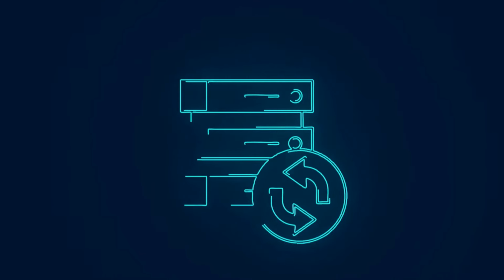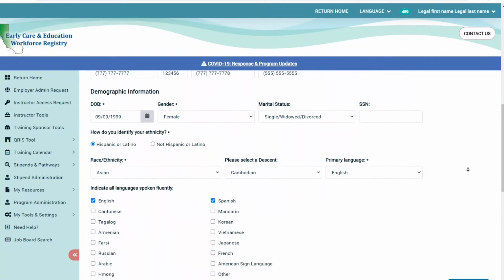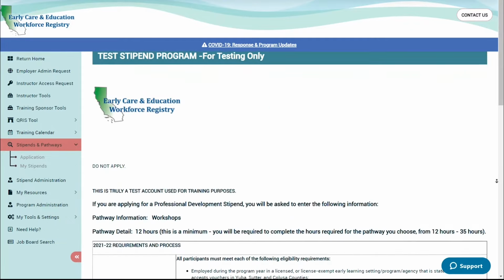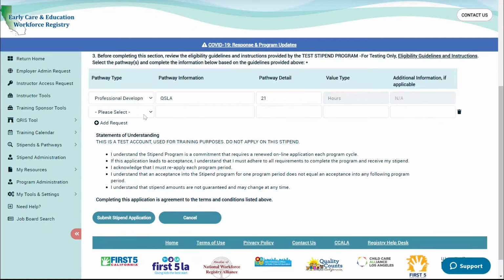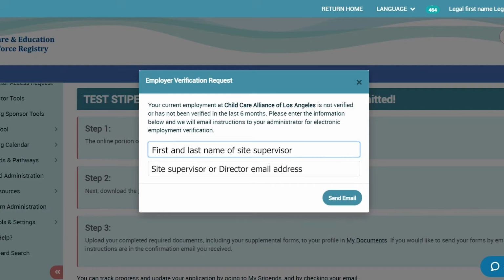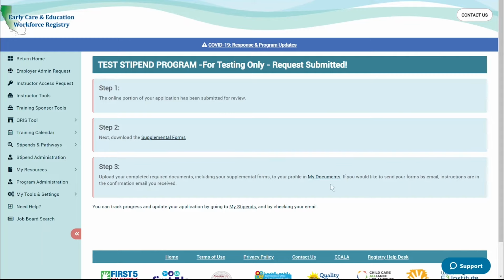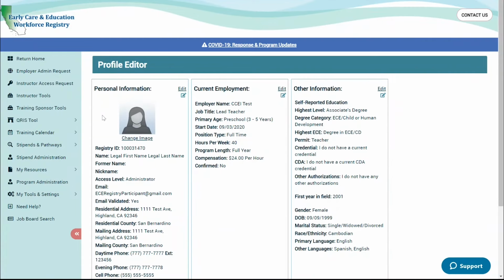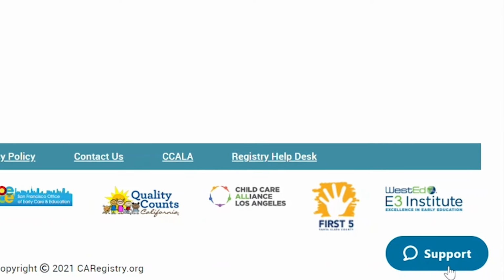How to Apply for a Stipend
This video walks you through the three steps needed for you to apply for a stipend on the California ECE Workforce Registry!